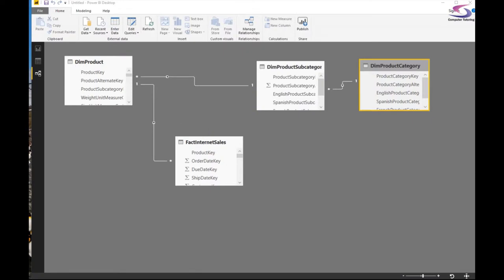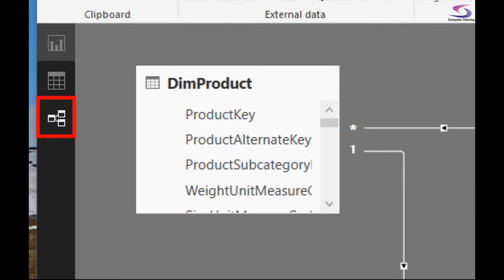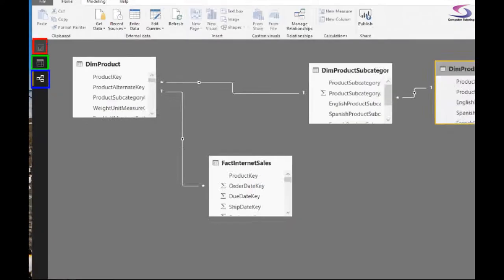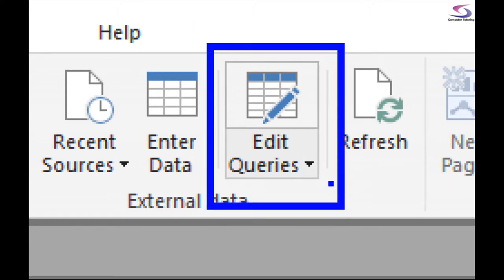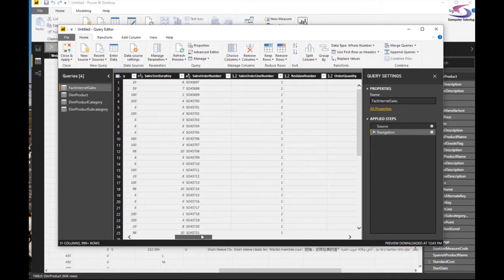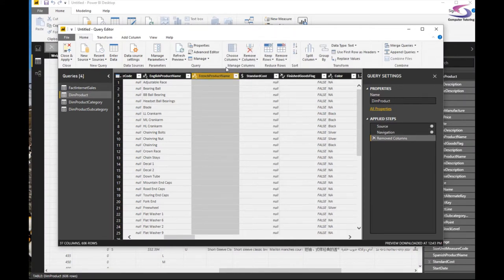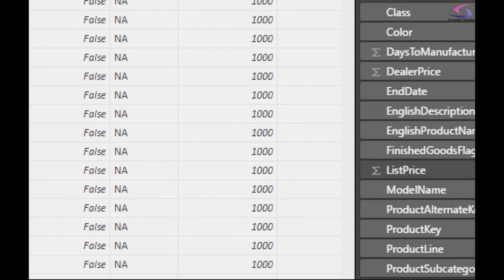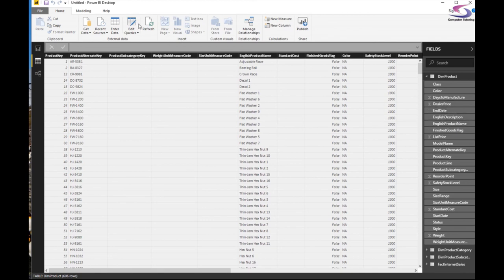Power BI remove columns in query editor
Use the query editor in Power BI to remove unwanted columns. Tidy up your data for better management within Power BI.

00:00 Introduction
00:07 Explaining the Power BI Interface and Relationship Window
01:32 Look at data window
02:30 Remove columns start of process
03:21 Removing a Column / Field
05:00 Applied Steps
05:40 Use Applied Steps to undo previously deleted columns
06:47 Use Navigation to go back in time
07:42 Use Close and Apply to update editor
09:06 Conclusion mentioning Power Query